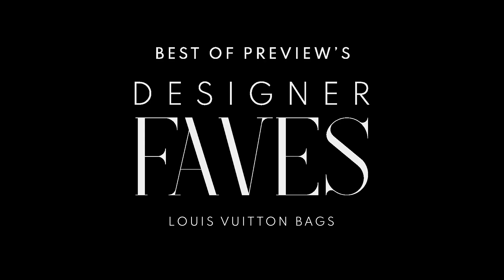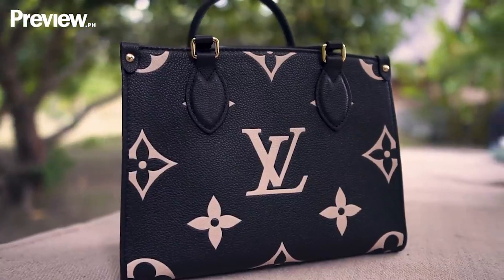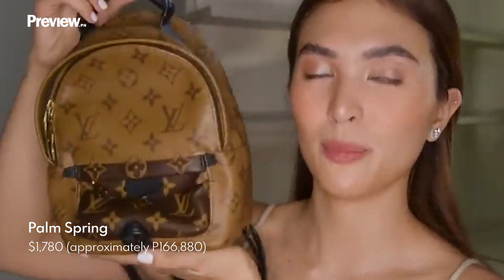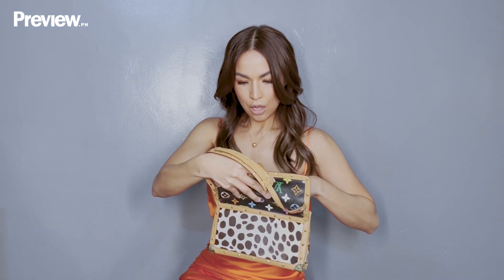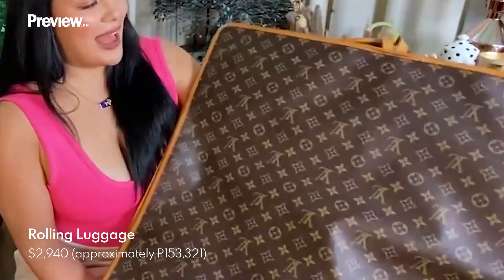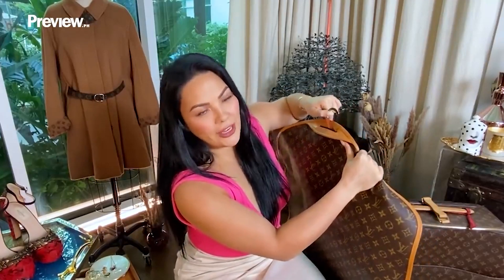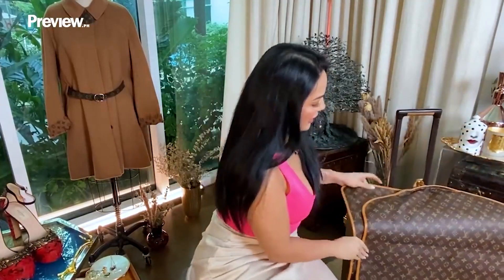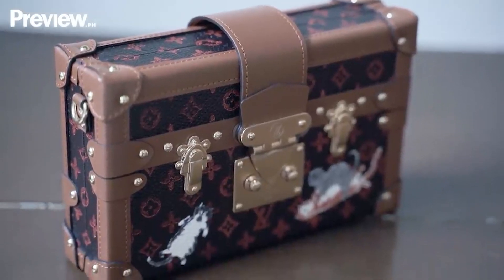Best of Designer Favorites: Louis Vuitton Bags | PREVIEW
Who doesn't love @louisvuitton? That's a question we have yet to find an answer to. Known for their impeccable craftsmaship, the French fashion house remains to be a perennial favorite generation after generation. Not only do their high-quality materials stand the test of time, their styles do, too!
Planning on investing in your own Louis Vuitton piece? Glean inspiration from these stylish celebrities! Find out what the A-list just can't get enough by clicking play to watch this special episode of Designer Favorites.